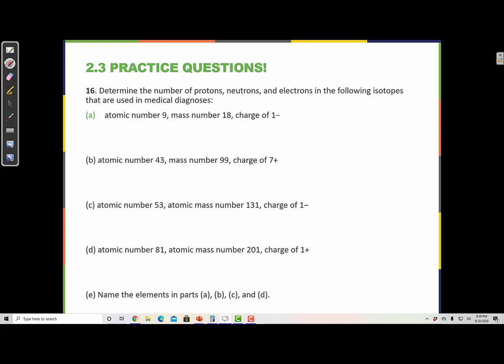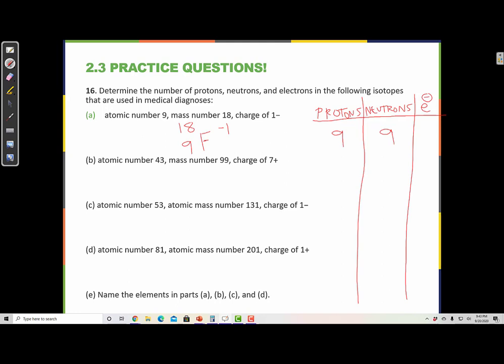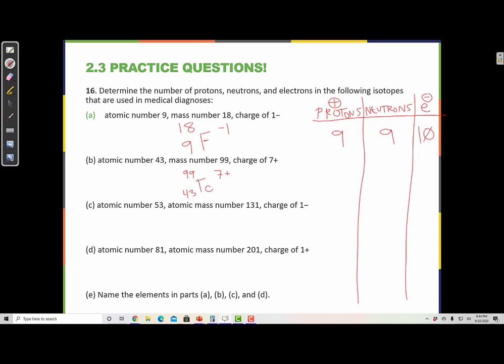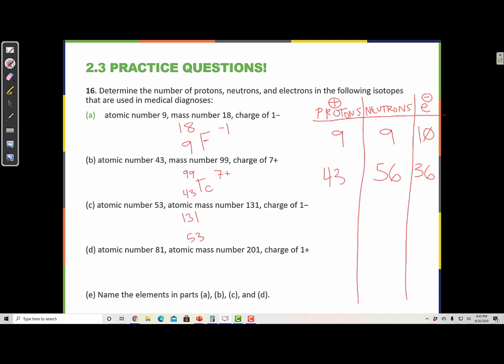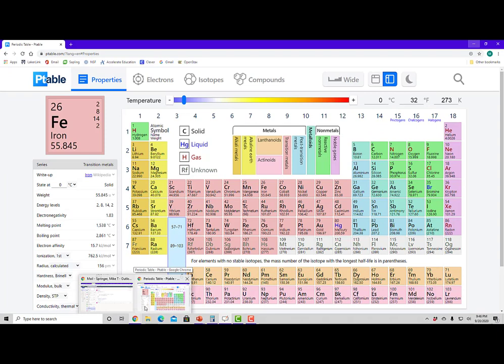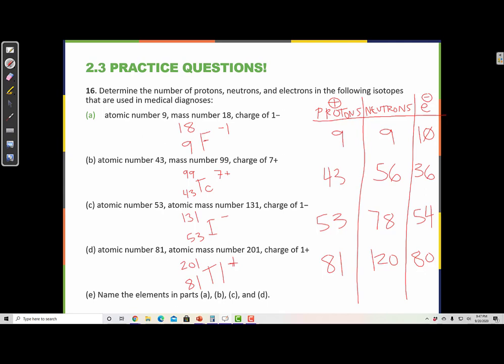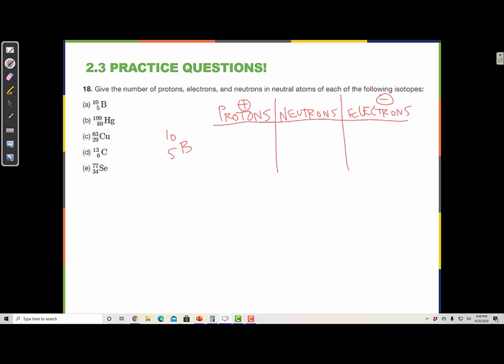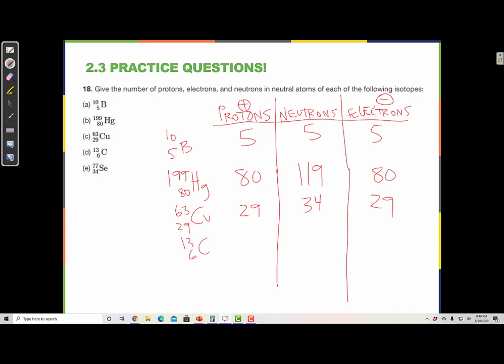2.3 Practice Questions